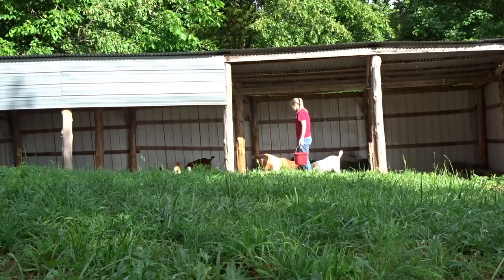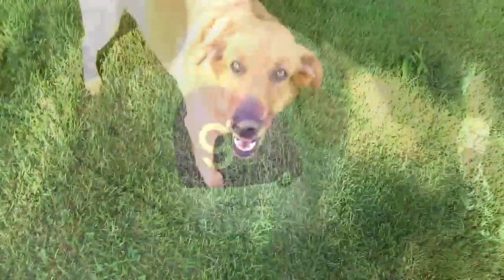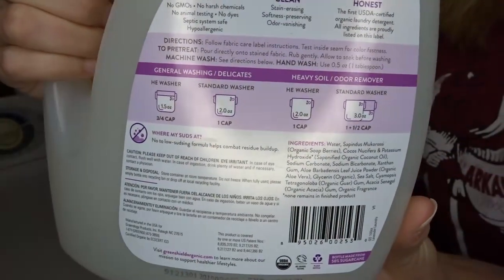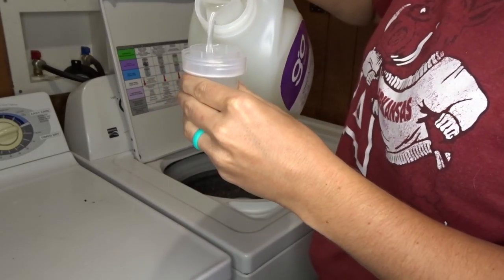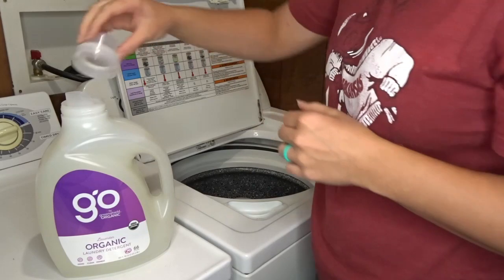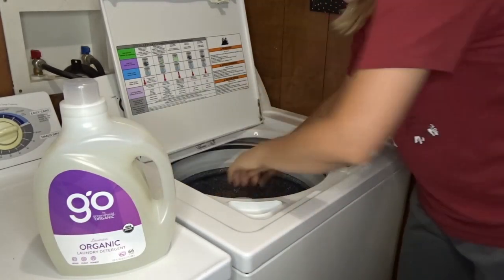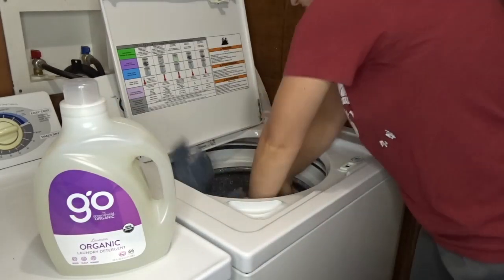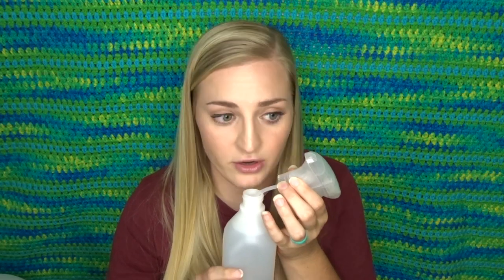Greenshield Organic | Testing & Reviewing Products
**Greenshield Organic sent me these products free for review, but all opinions are my own!

📦Subscriptions that I Unbox:
Ipsy
Boxycharm
Peaches & Petals
Snack With Me Box
Mini Mystery Box of Awesome
Adore Box

✅Rebate Apps I Use:
🔷Checkout 51
🔷SavingStar

Editor: Pinnacle Studio Ultimate